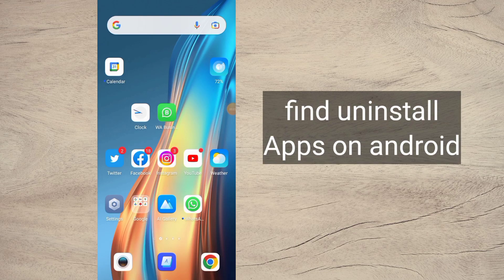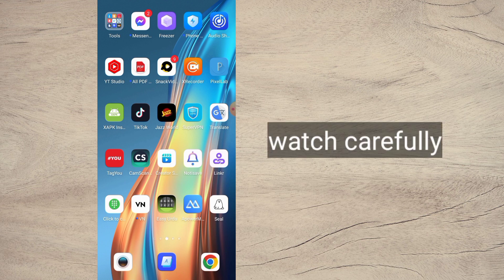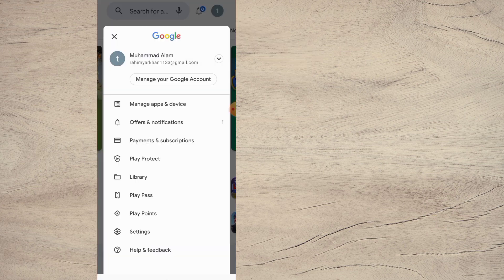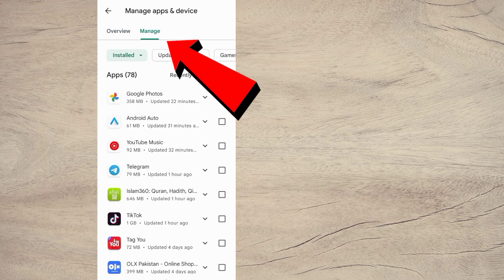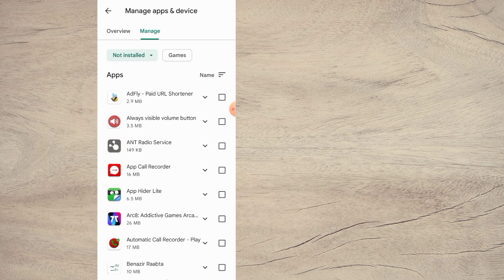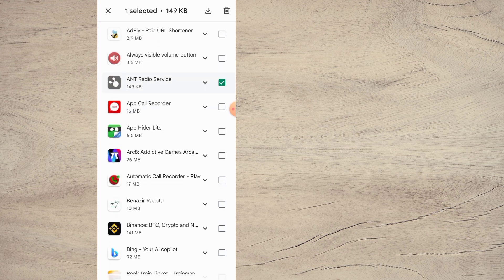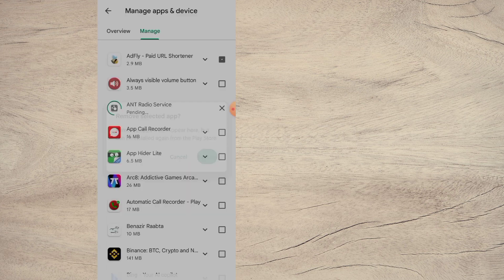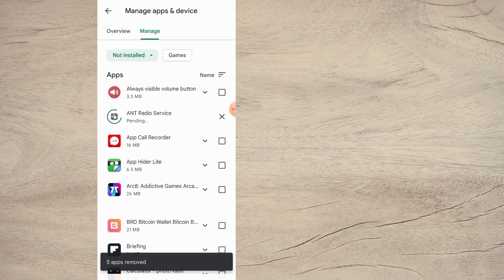How to find deleted Apps on android phone //recover uninstall apps on android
iosdevices#,playstore#apps

how to get back apps you deleted on android
 Tips & Tricks
 How to
 Restore
Deleted Apps, in Android
Android
 How to Restore Deleted Apps
How to Restore Deleted Apps in Android